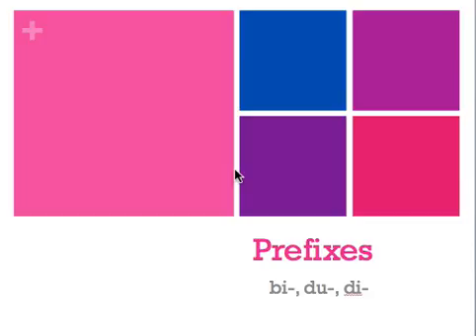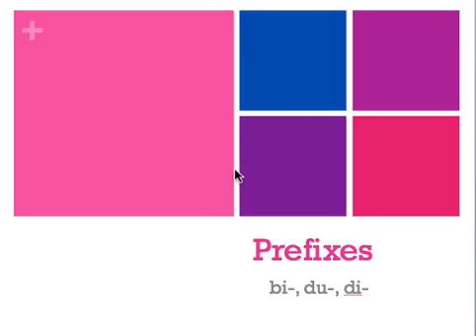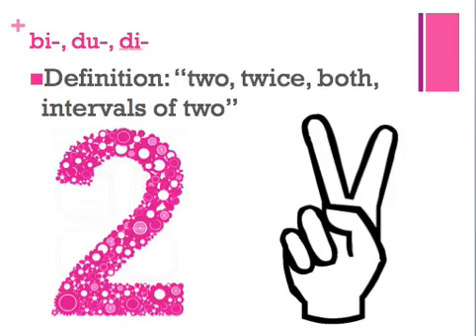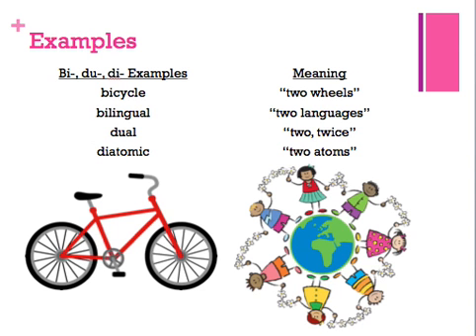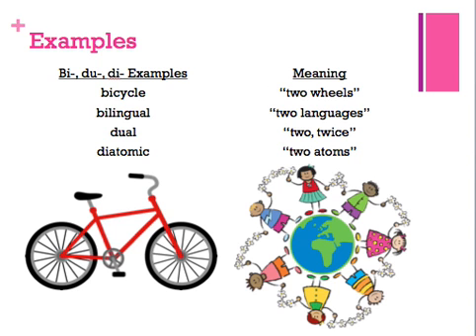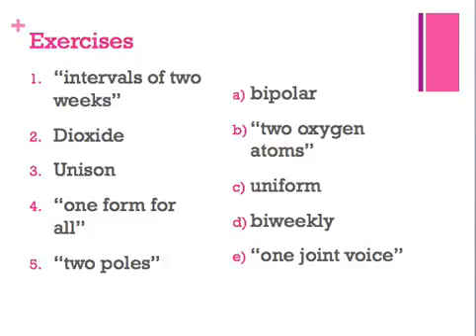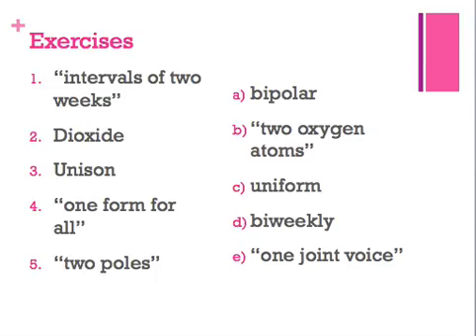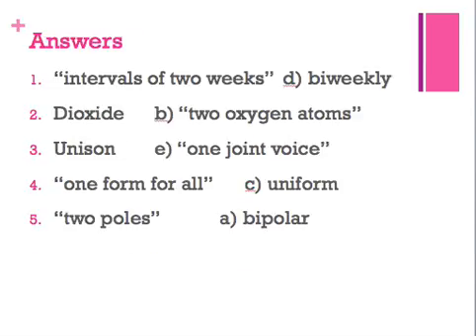Prefix Bi, Du, Di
Lesson #2 in our lovely unit on prefixes!